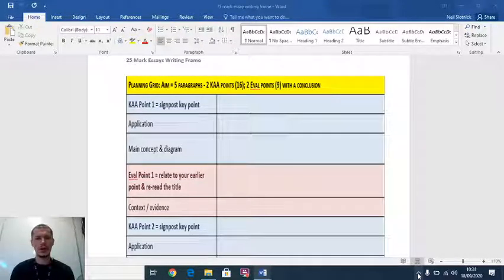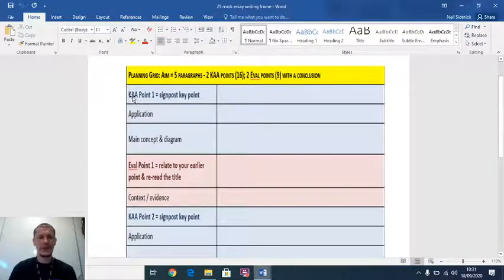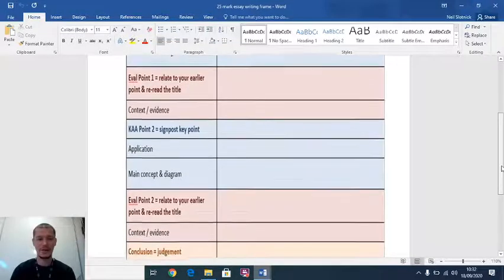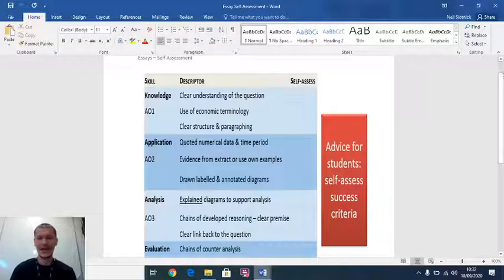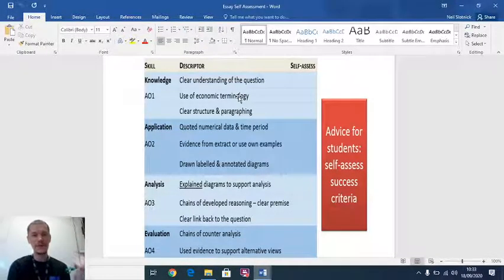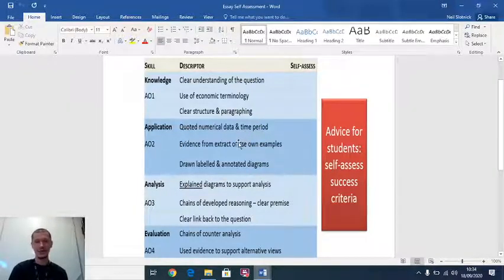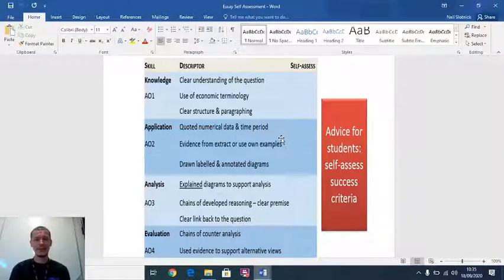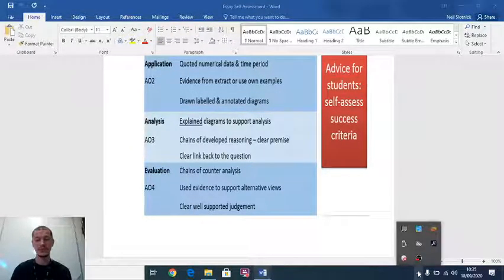Edexcel Econonomics A - Exam Structure - 3 25 Mark Questions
How to tackle the big boy.